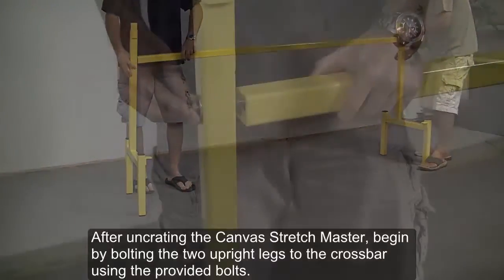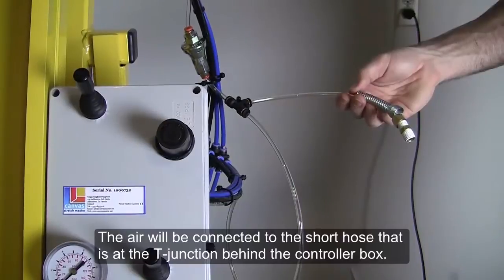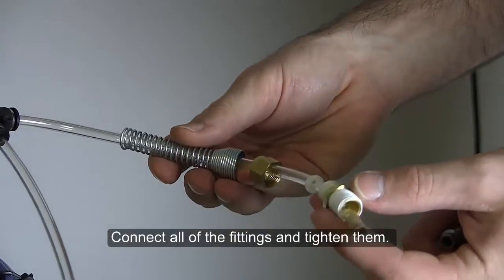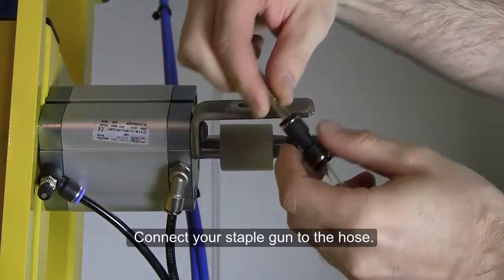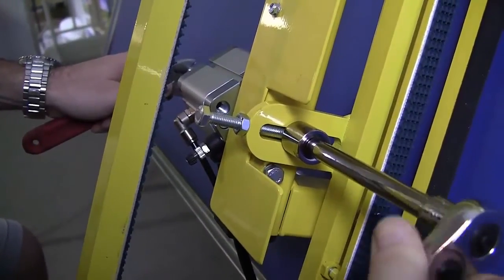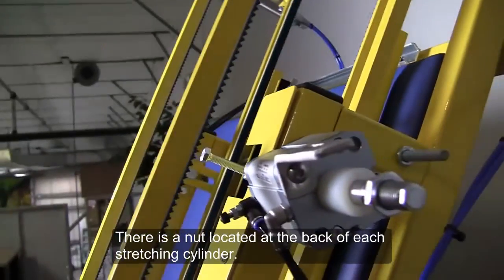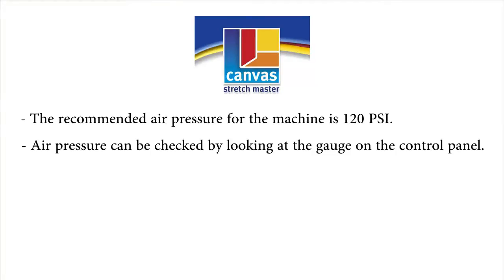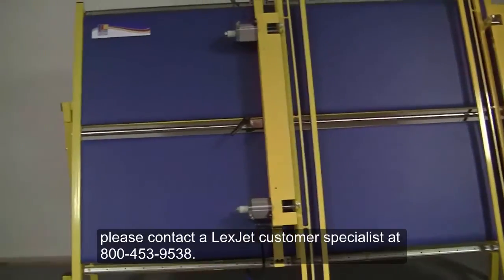Canvas Stretch Master Setup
Learn how to assemble the Canvas Stretch Master and how to make the various adjustments needed to dial in the canvas stretching machine for print production. More on the machine here: